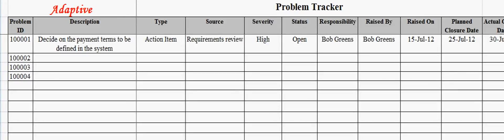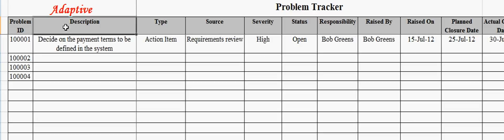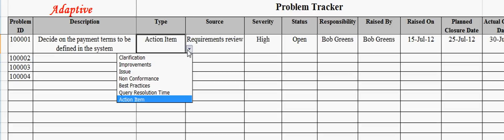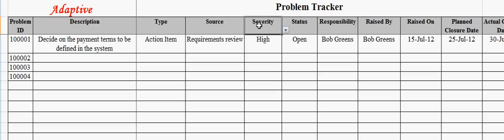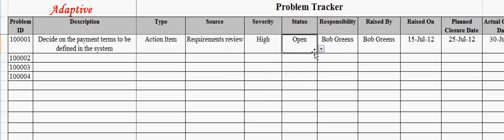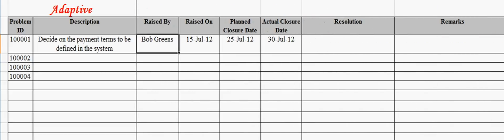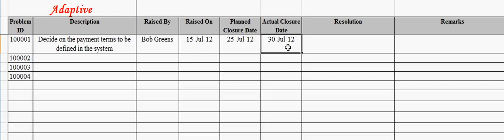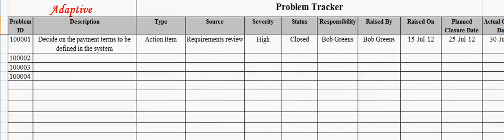Problem Tracker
This video describes problem tracker template from Adaptive Processes.

Adaptive Processes provides CBAP, CCBA, ECBA, CPRE, Agile BA and other business analysis training and consulting needs for Individual or Corporate either online or offline.

This content is available for mass viewing only through this platform or through any other platform as presented by Adaptive Processes from time to time. Any unauthorized download of this content for any personal or commercial use is restricted. Unauthorized use of the content or any part of the same for mass viewing or broadcast or use in other productions without written permission of the producer is illegal and may violate copyright laws.